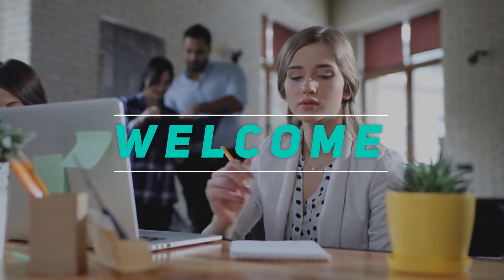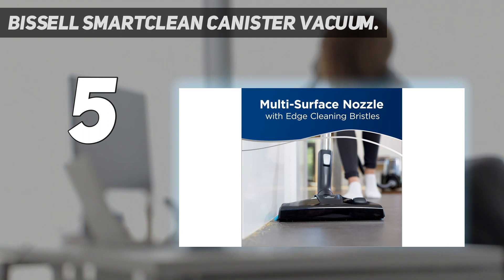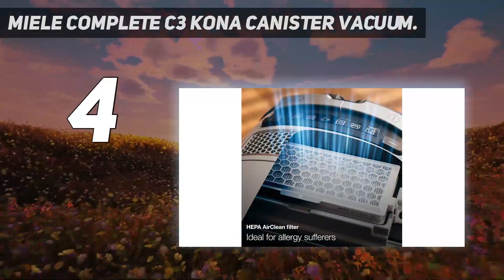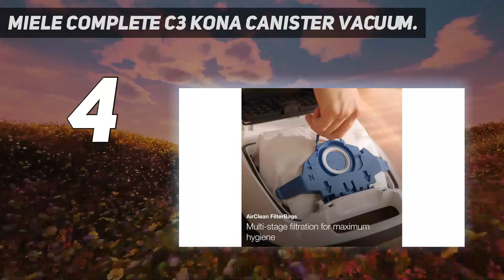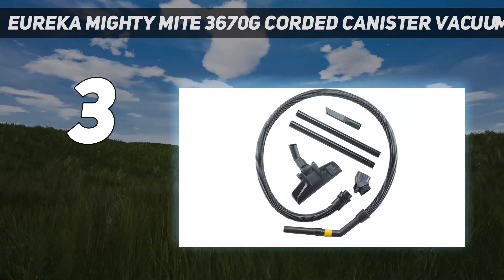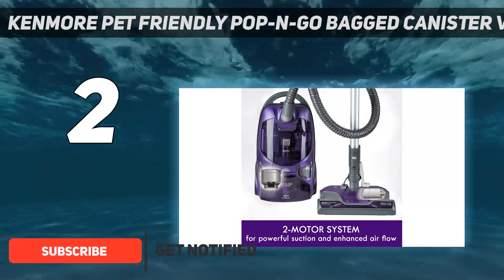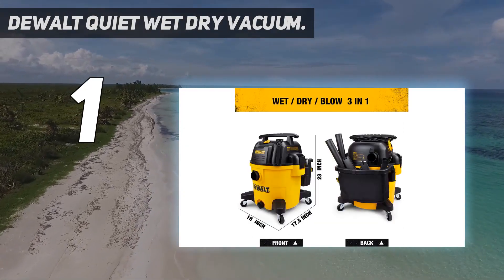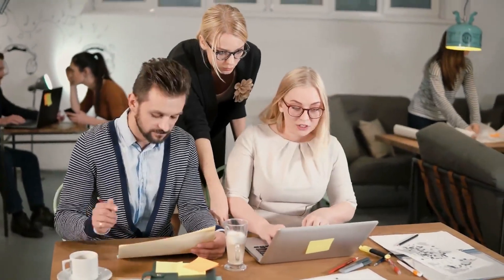Top 5 Canister Vacuums in 2024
Here is the Updated Prices of the Best Canister Vacuums in 2023!

Things that we mentioned in this video:
1. DeWalt Quiet Wet Dry Vacuum. - B07BYH6SWX
2. Kenmore Pet Friendly POP-N-GO Bagged Canister Vacuum. - B08JTVDQ2G
3. Eureka Mighty Mite 3670G Corded Canister Vacuum. - B08671LHZB
4. Miele Complete C3 Kona Canister Vacuum. - B00S1AGM44
5. Bissell SmartClean Canister Vacuum. - B07WF9JW6Z